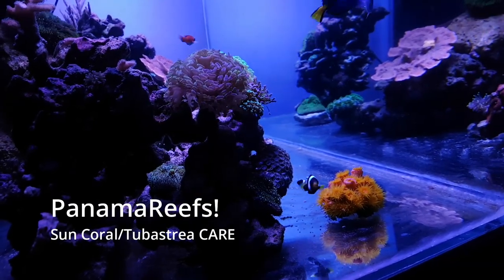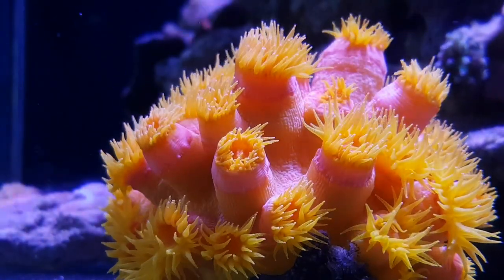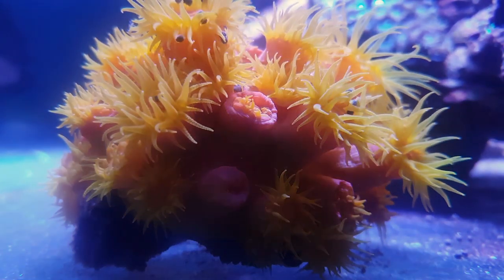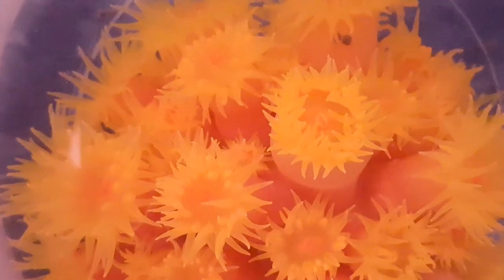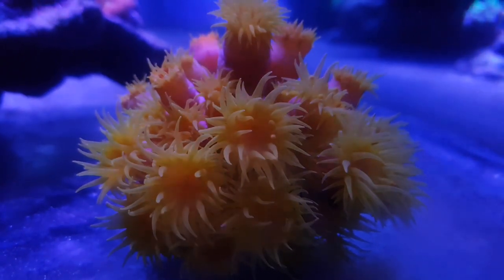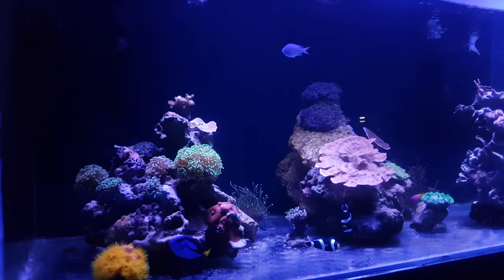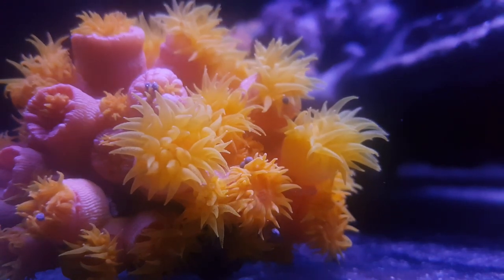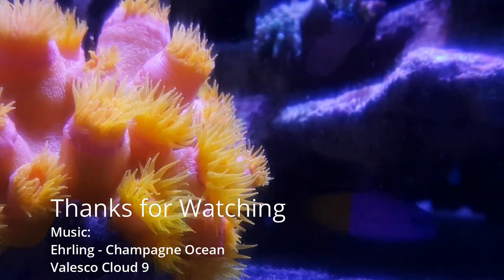Sun Coral / Tubastrea Care Tips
Ever wondered how to care for a non-Photosynthetic coral? Here is your chance!